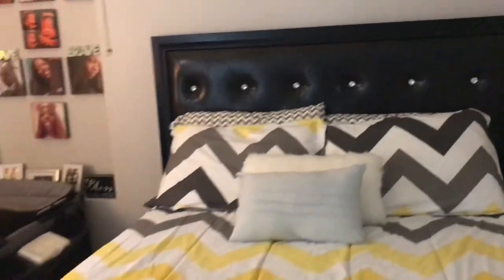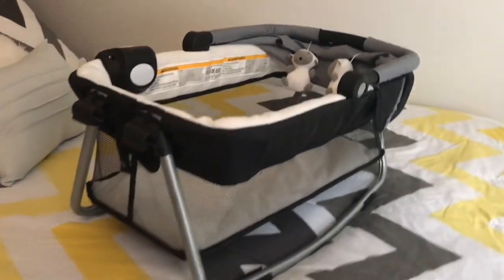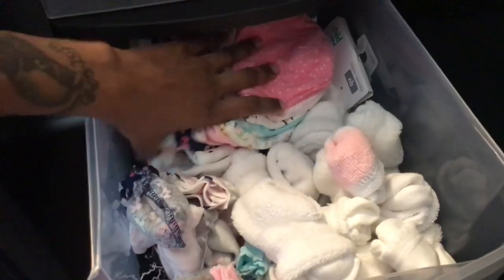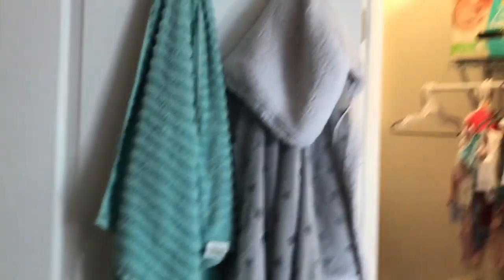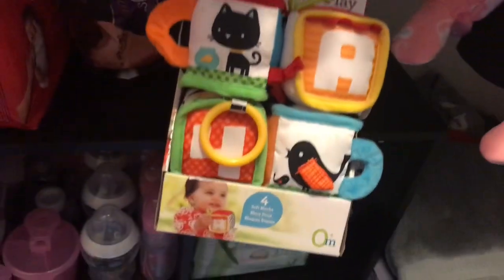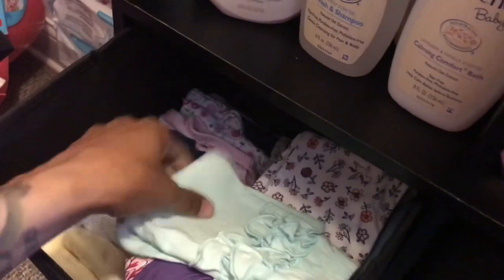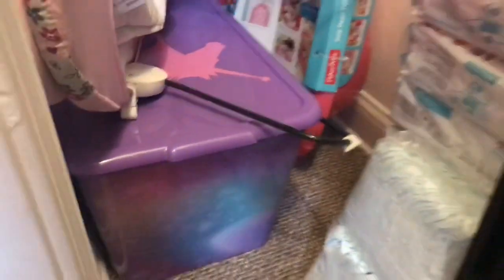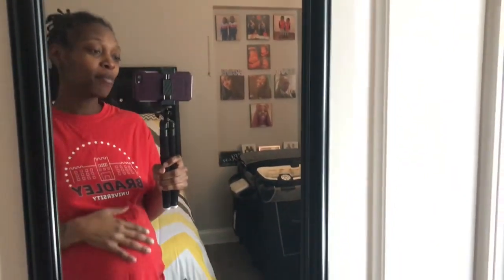NURSERY TOUR | SHARED NURSERY TOUR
Hey guys! I hope you all enjoyed this video.